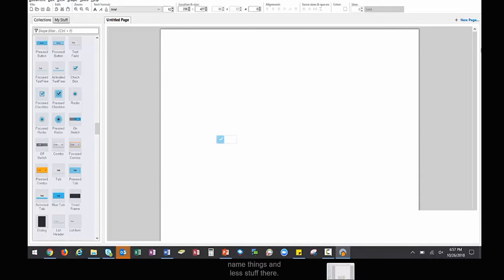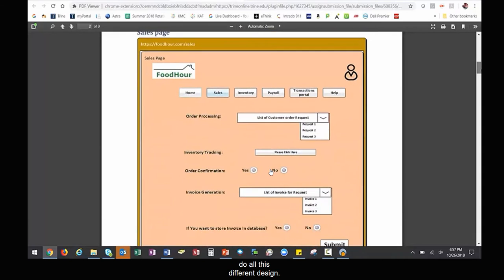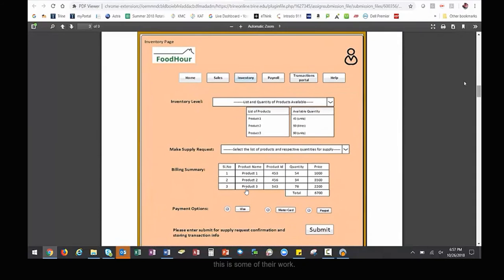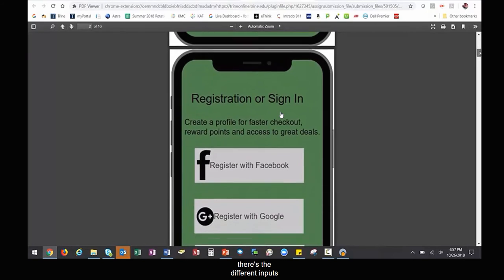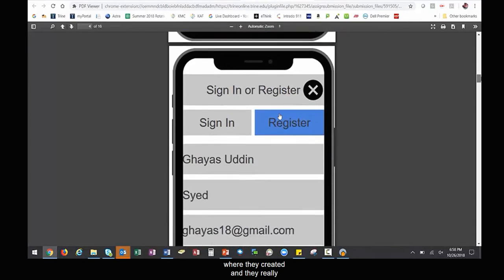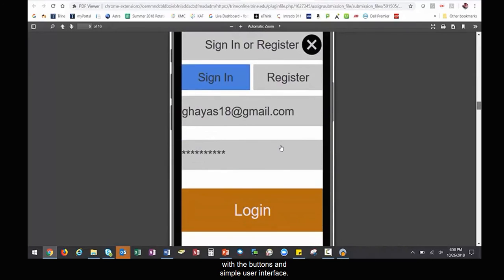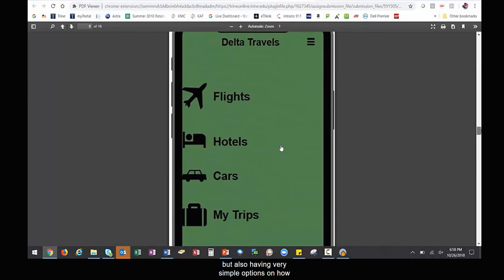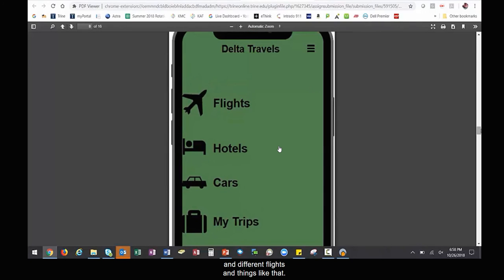IS5803 W5 MOCK-UP Examples